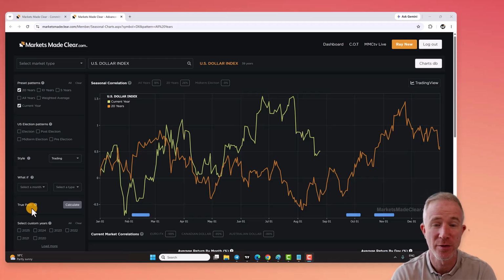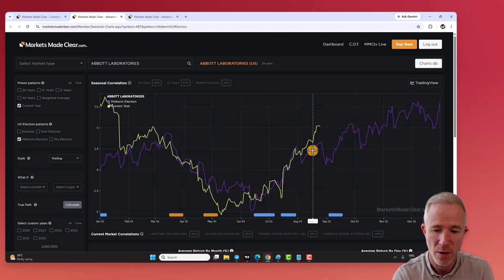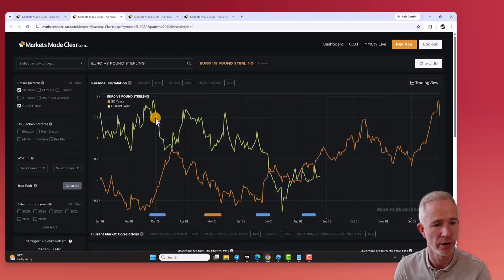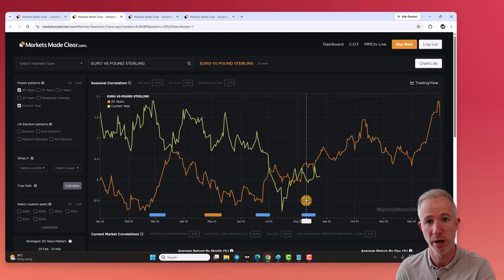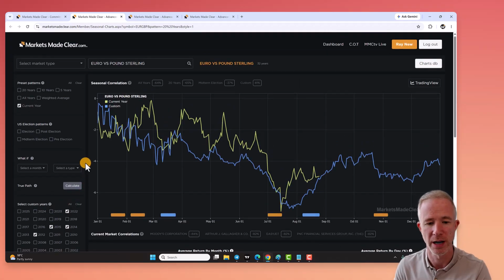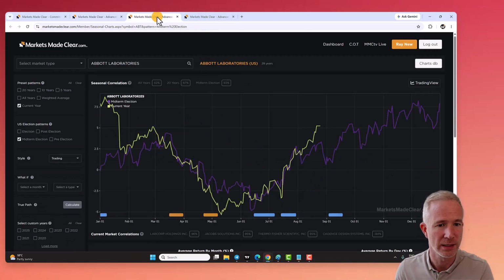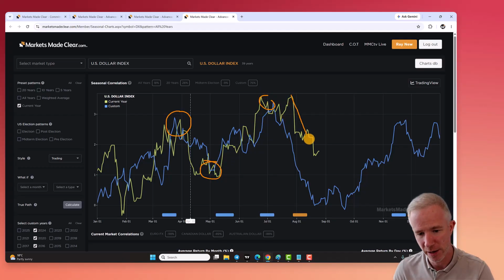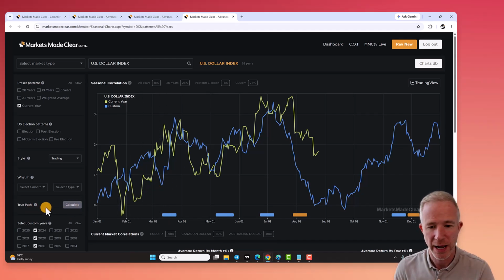TruePath - Understanding true seasonal market movement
TruePath is the most advanced feature on the marketsmadeclear.com seasonal platform.

At it's core is the principle that a market must be following a known pattern if you are to use that pattern to give you an edge when trading that market.

Many markets will not be following a known seasonal pattern, TruePath allows you to remove the noise, and quickly find the pattern that market is currently following by creating a seasonal pattern made only with price from the years current price is tracking.

Presented by Ray Gilmour, CEO of MarketsMadeClear.com